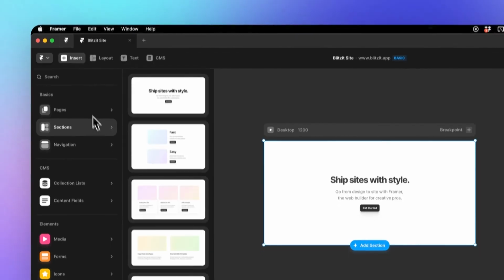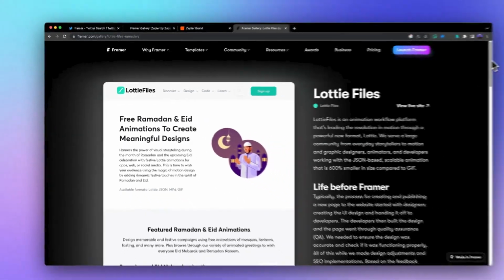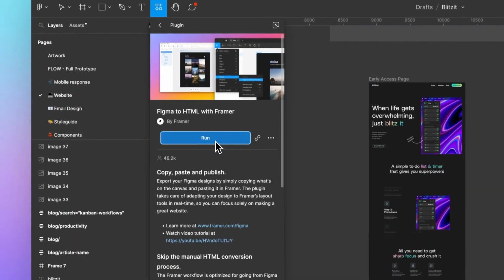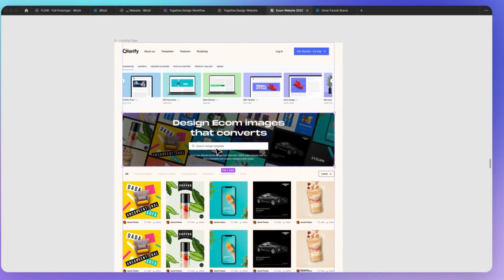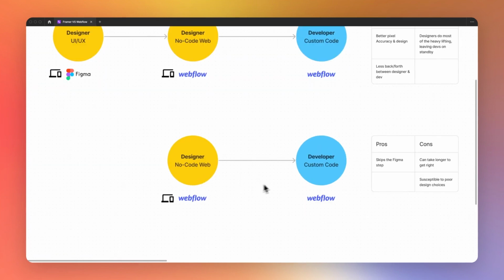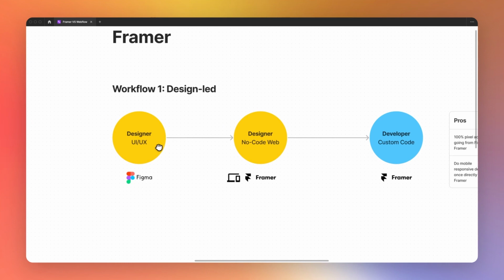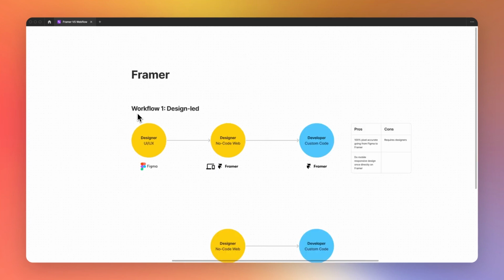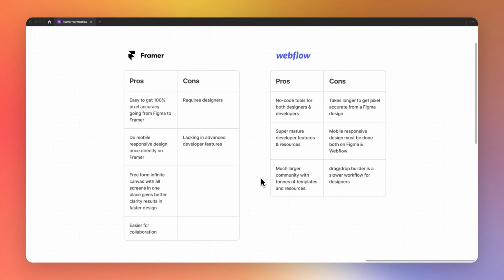Why I switched to Framer from Webflow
In this video I dive deep into all the reasons we left Webflow for Framer.
This is an unbiased opinion as I actually love Webflow, but for our use-case Framer was the better choice in the end. It may not be the same for you. So watch this video to find out what will best suite your needs.

Webflow vs Framer: All the pros and cons with zero bias!

00:00 Intro
01:14 Webflow VS Framer as web builders
04:03 Why Framer is amazing for designers
05:37 Is Framer really no-code?
06:58 Design-Led VS Dev-Led
10:26 Pros/Cons of Webflow & Framer
11:29 Conclusion

- What I used to record my screen for this video
- The UI/UX design everyone loves
- The no-code web builder everyone kno

Startups I am currently building:

- A VC-backed SaaS design tool startup
- A productized UI/UX service platform
- a personal productivity tool that keeps you in flow state